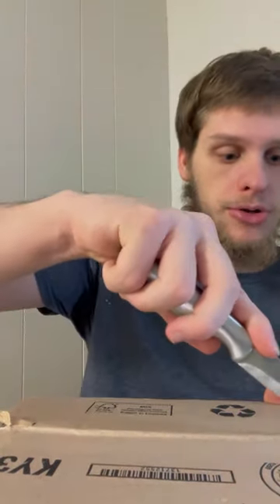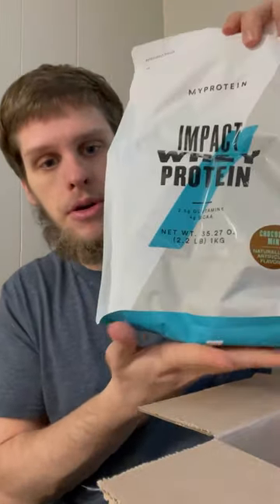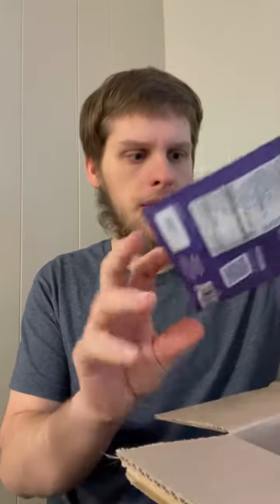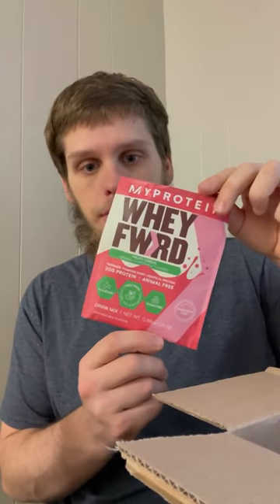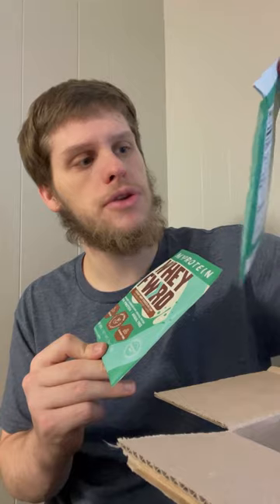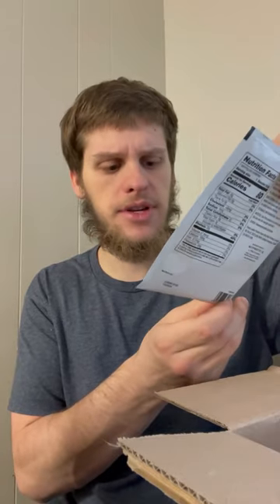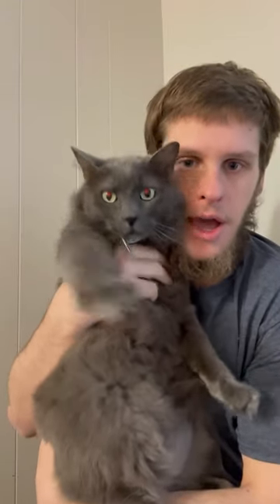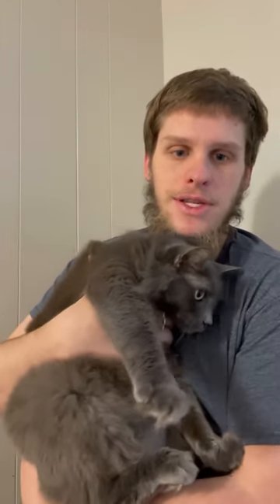MyProtein Supplement unboxing